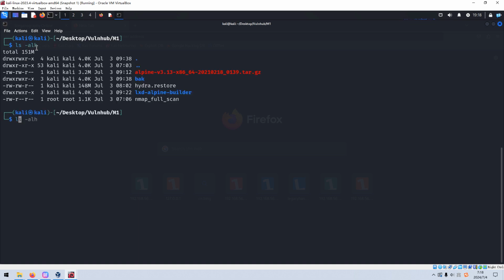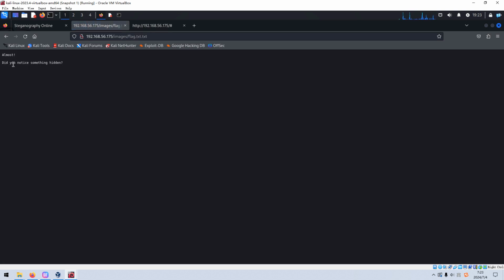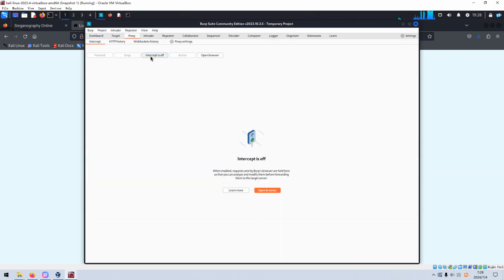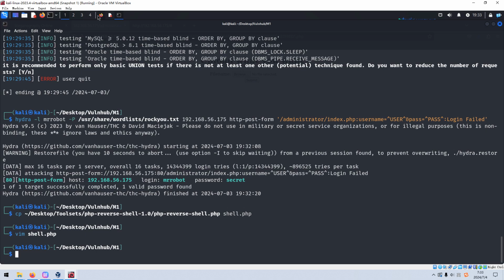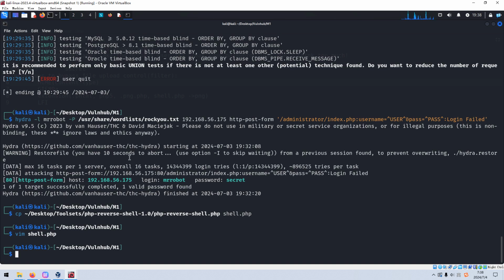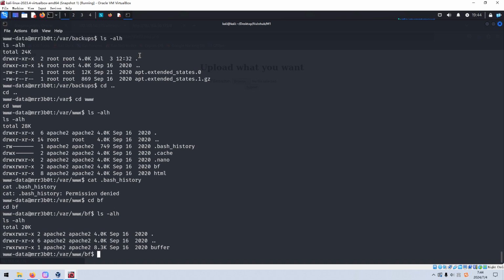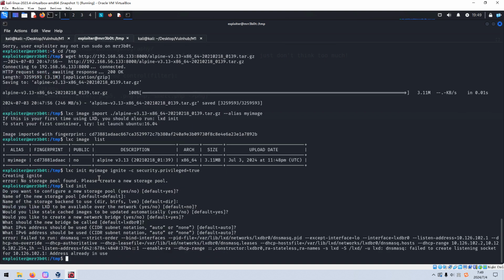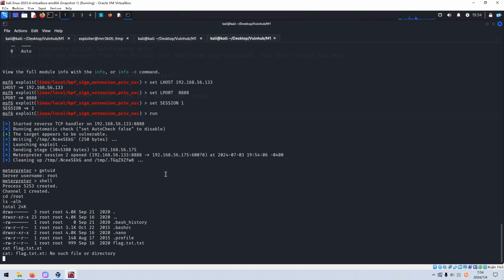Ethical Hacking | Pentesting Lab | Vulnhub | Walkthrough | Bizarre Adventure: Mrr3b0t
Virtual Machine Name: Bizarre Adventure: Mrr3b0t
Tips:
1. Beyond just walk-through.
2. Bypass file upload
3. Lxd privilege escalation (although this can 't work when I did machine)
4. Image analysis techniques
5. Online steganography website(support PNG)